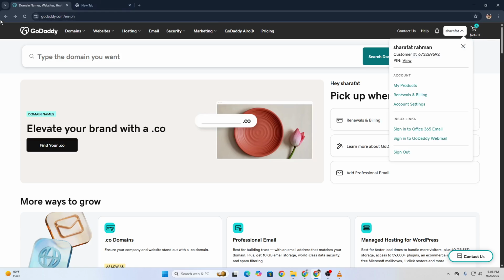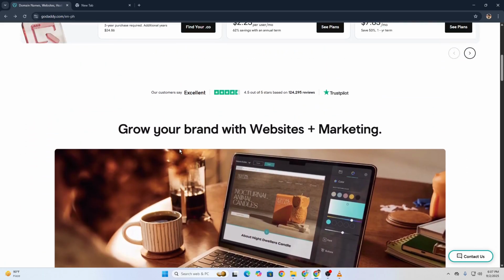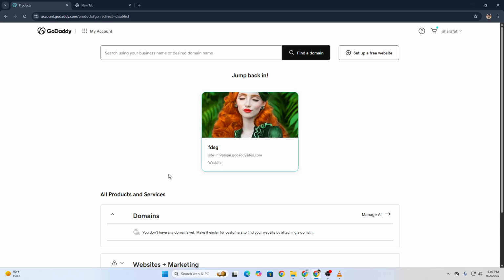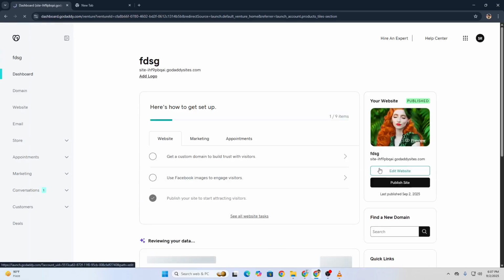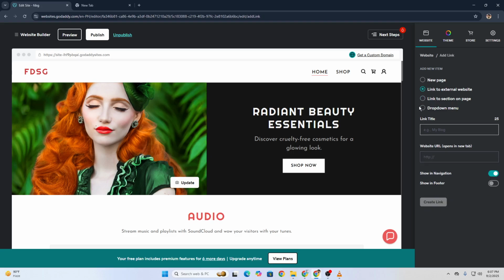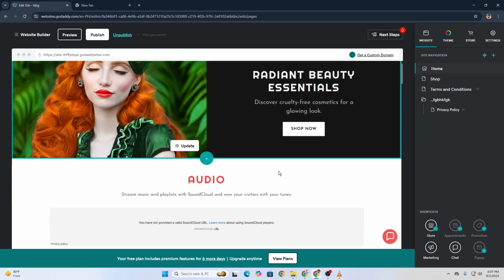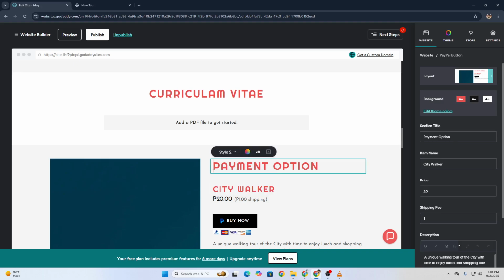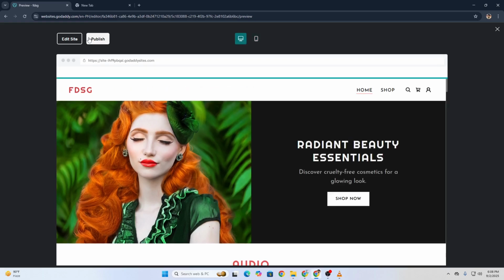How to Add More Pages on Your Godaddy Website - 2025 (Quick Tutorial)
How to Add More Pages on Your Godaddy Website
In this video, you’ll learn how to add more pages on your GoDaddy website quickly and easily. Whether you’re using GoDaddy Website Builder or WordPress with GoDaddy hosting, adding extra pages like About, Services, or Contact is simple. This tutorial will guide you step by step so you can expand your website, improve navigation, and give your visitors more valuable content. Perfect for beginners looking to customize and grow their GoDaddy site.